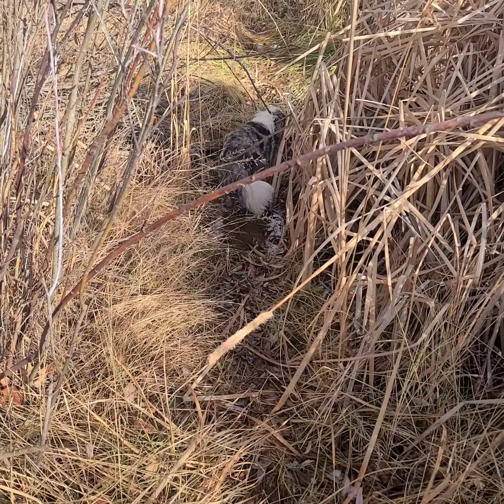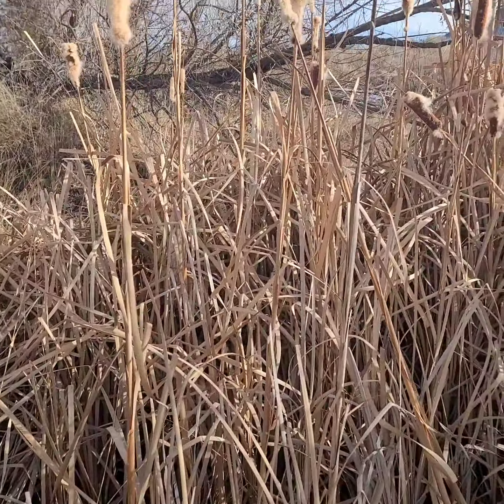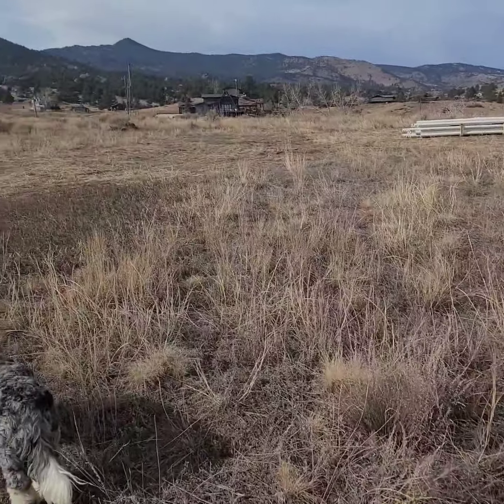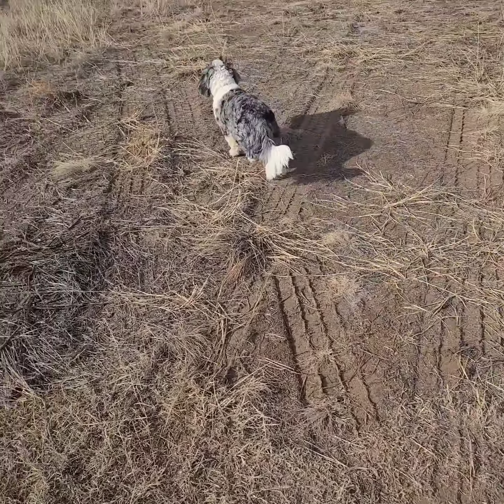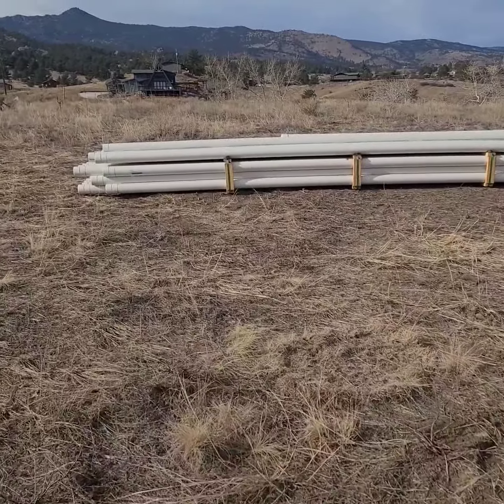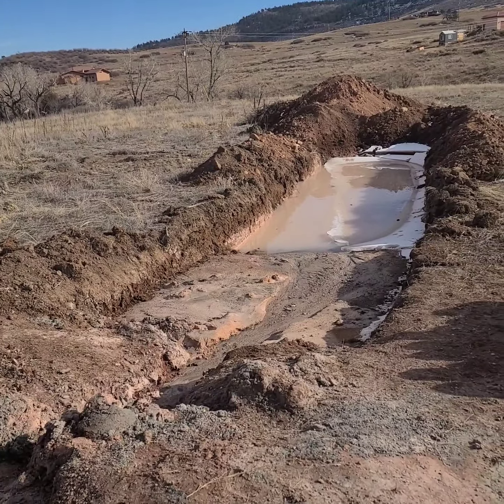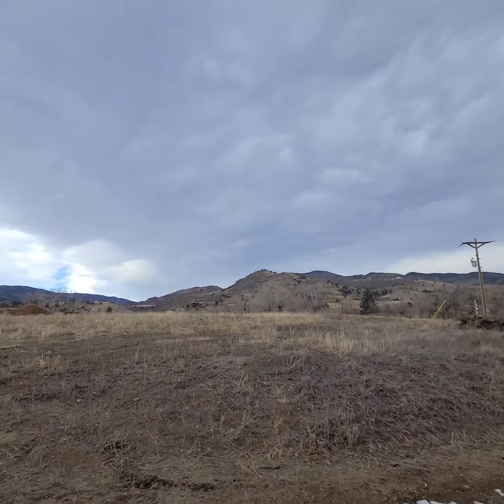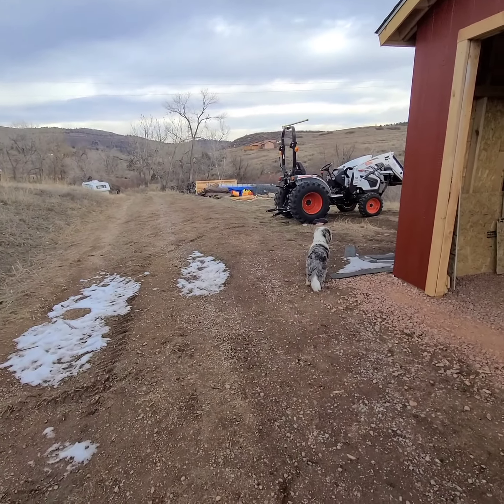so many times life throws challenges our way and causes us to change our plans.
moving forward after life's challenges